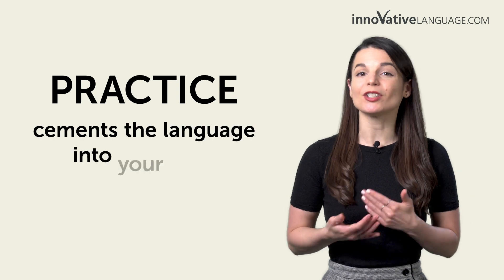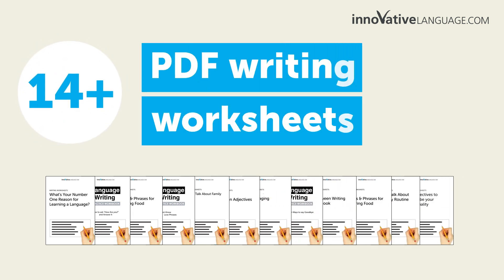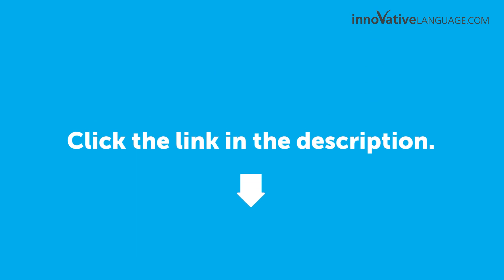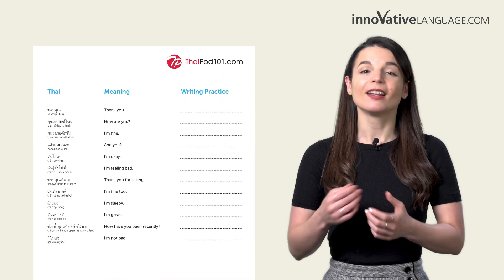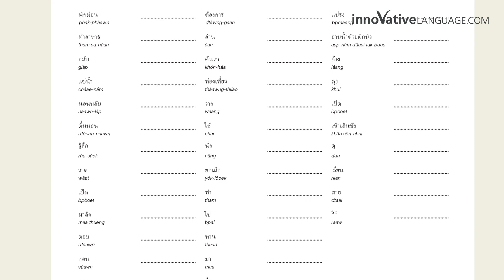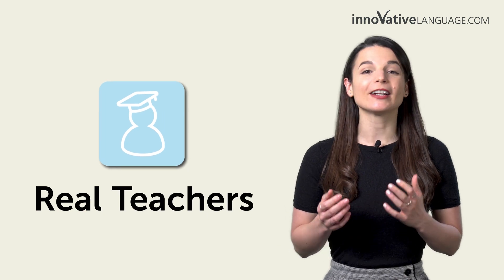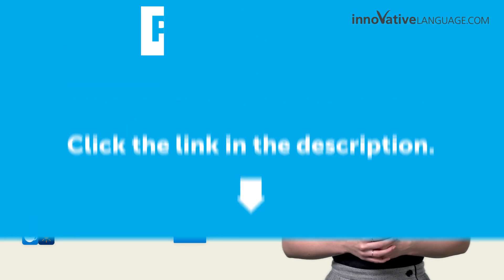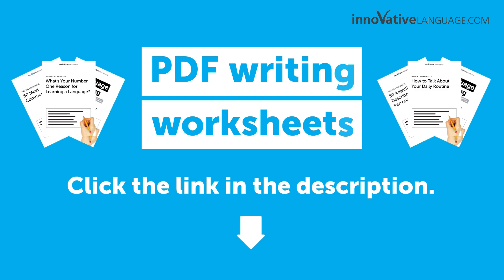14 Free PDF Writing Worksheets for Filipino Beginners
← Download your FREE Filipino worksheets and workbooks covering the alphabet, common words, phrases, and much more.

Step 3: Benefit from FREE resources and features to help you learn Filipino fast

With your Free Lifetime Account, you get…
- A free 7-day Premium trial – experience our Filipino learning program at no cost
- Filipino Word of the Day lessons – a new free lesson every day